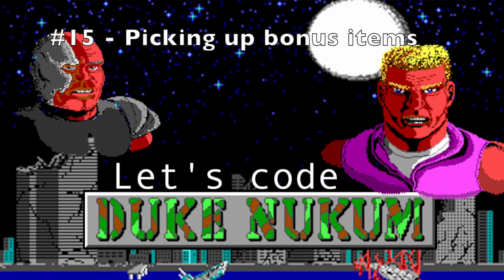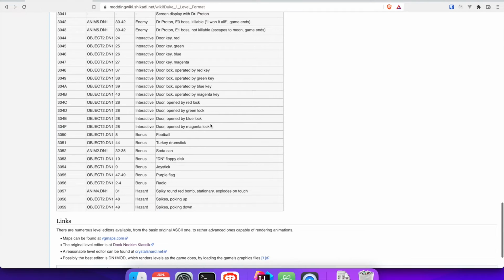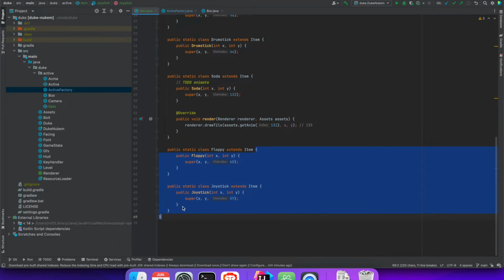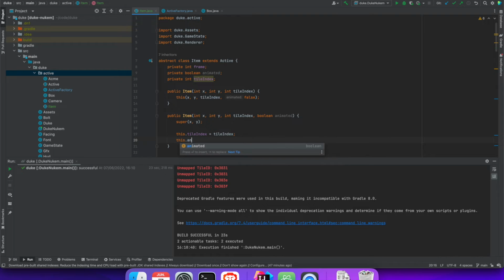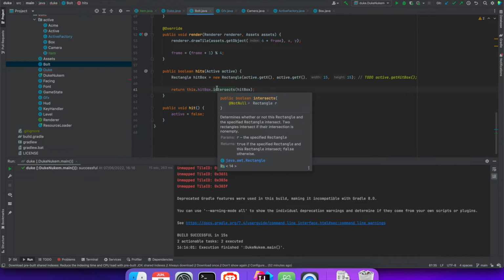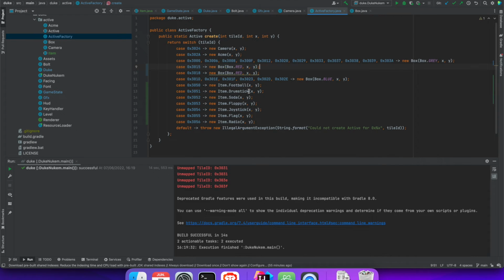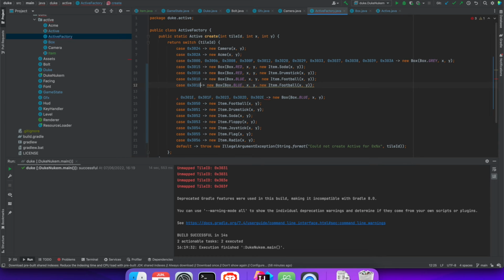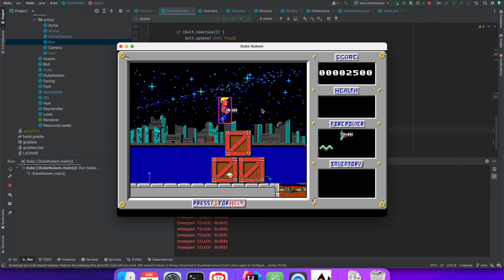Let's code Duke Nukem #15 - Picking up bonus items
Now that we can shoot boxes we should open them up. Boxes can contain many different things, but the blue boxes always contain bonus items for points. Footballs, Joysticks, Floppy Disks, Balloons, Flags and Radios.  This episode we will focus on adding those items, and letting Duke be able to pick them up to increase the score.

00:00 - Introduction
00:54 - Adding items
02:28 - Football
04:00 - Drumstick
04:35 - Soda
05:34 - Floppy disc
06:08 - Joystick
06:31 - Purple flag
06:57 - Radio
07:26 - Checking the result
07:55 - Animate the items
10:00 - Fixing Duke's bounding box
11:59 - Picking up items
12:46 - AABB collision detection
14:38 - Increasing score
15:42 - Dropping items from boxes
22:00 - Conclusion